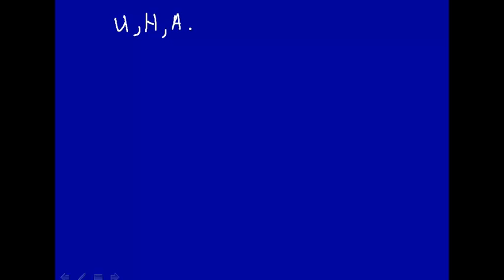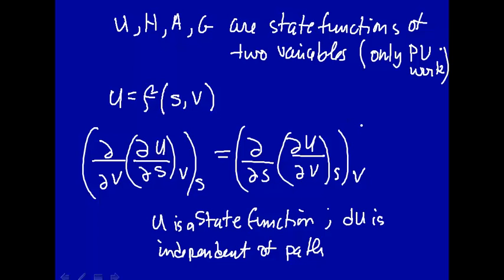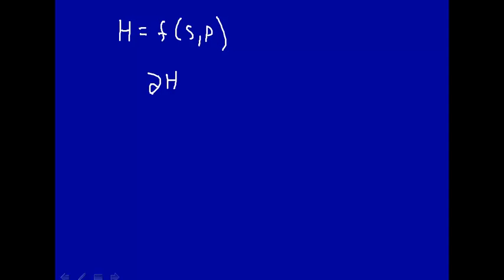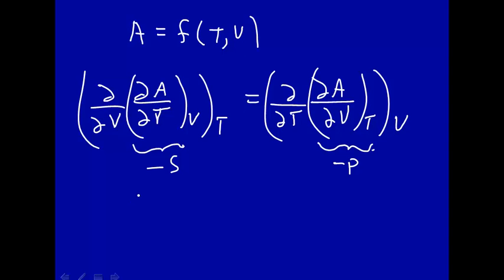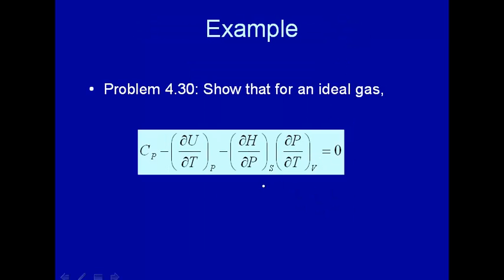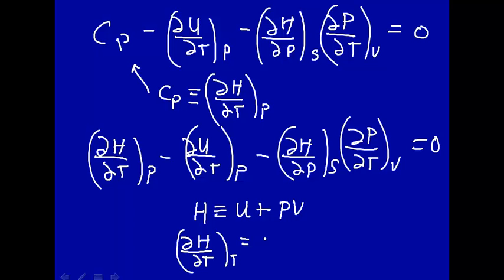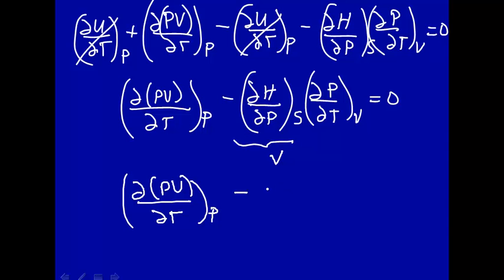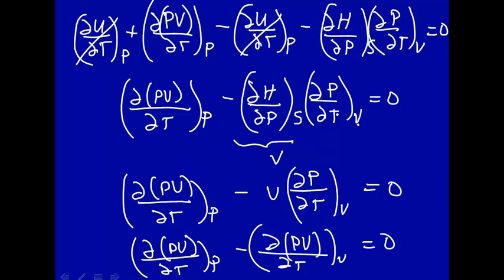Chem351Fall2013-Lecture8b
Maxwell's Relationships